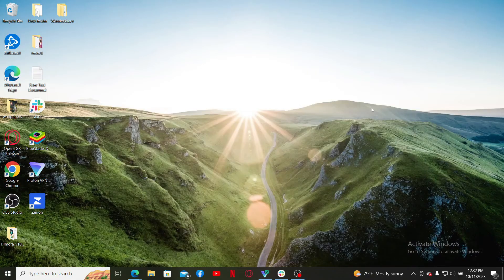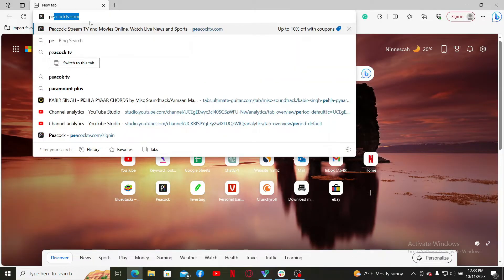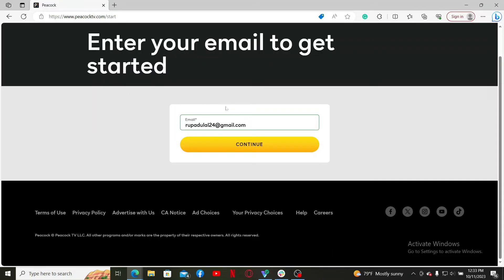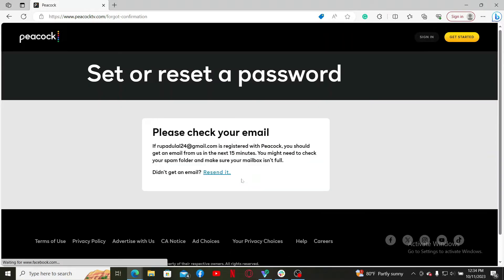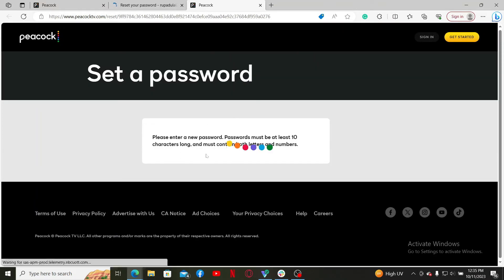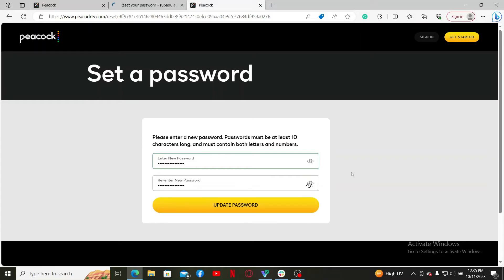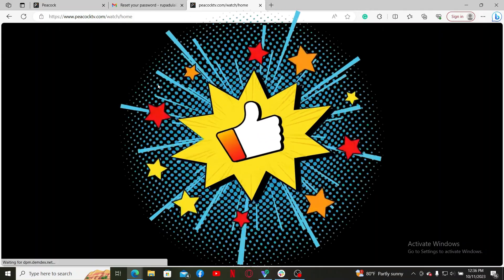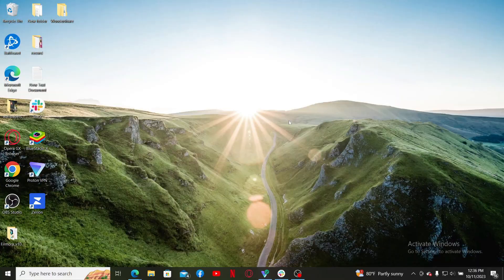How to Reset Peacock TV Password 2023? Recover Peacock TV Account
In this tutorial, we'll show you how to reset your forgotten Peacock TV password and regain access to your streaming account. Whether you've lost your password or can't remember it, we've got you covered. Join us for a step-by-step guide on resetting your Peacock TV password.